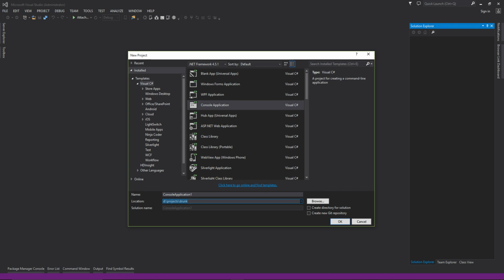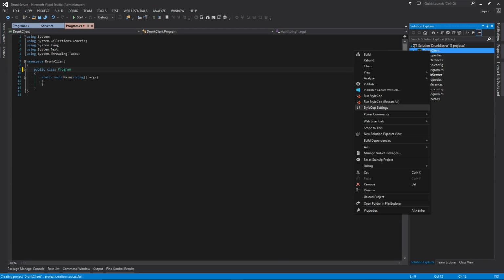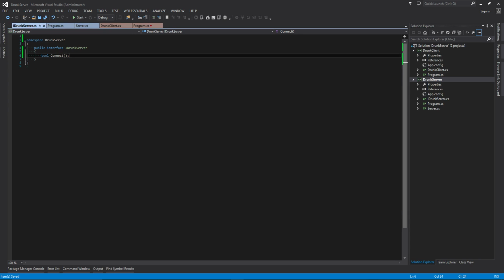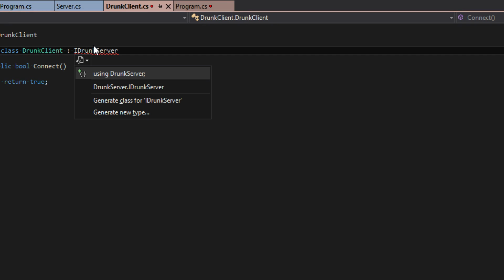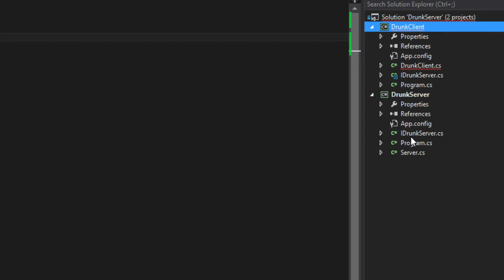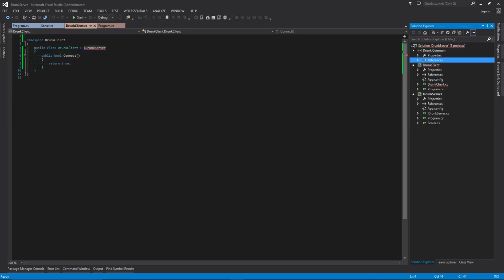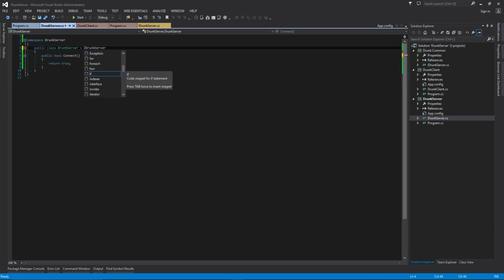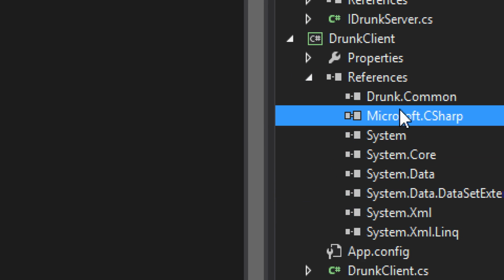How-to: C# common assembly while drunk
Out of rum and coke, so, screwdrivers and cape cods.

How to not duplicate code in C# by using a common assembly.  Stop it.  Don't do it.